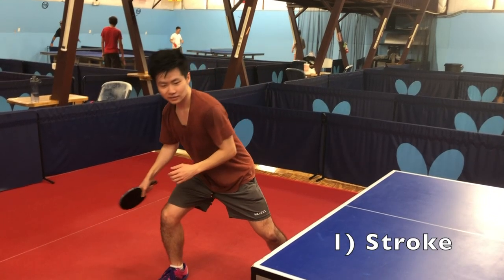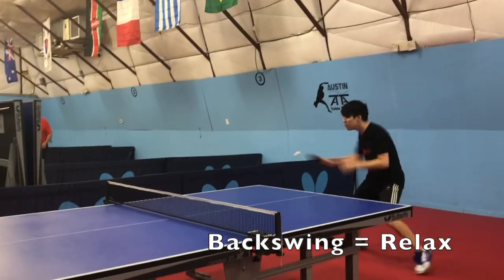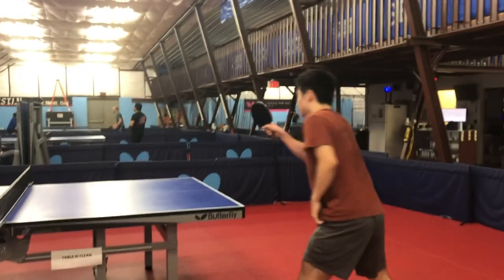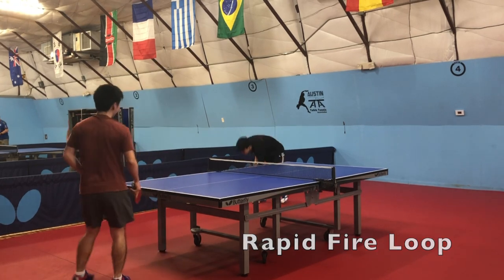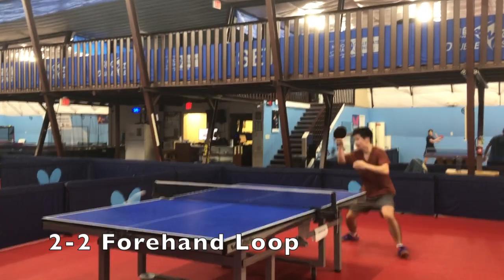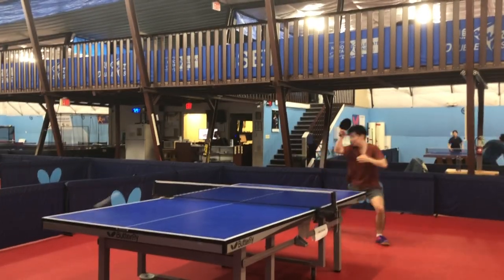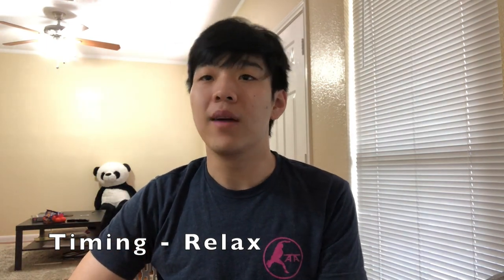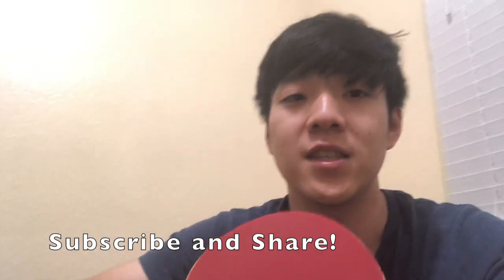2300 Forehand Topspin Loop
This tutorial covers the continuous forehand loop that everyone loves. Please leave comments on what I can improve or suggestions for future videos!

Edit: 7:43 is missing some audio. 2-2 Forehand Drill means 2 forehands from the forehand side, and 2 forehands from the backhand side

Equipment used:
Me: Innerforce ZLC, MX-K Hard, Tenergy 80
Bryan: Amultart, Fastarc G-1, Tenergy 05